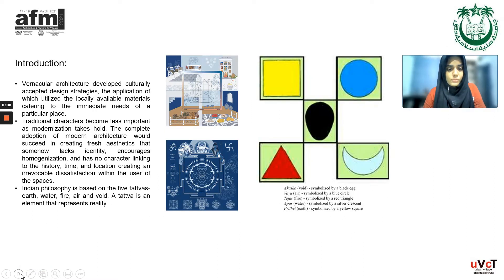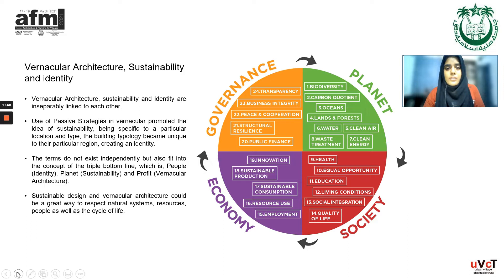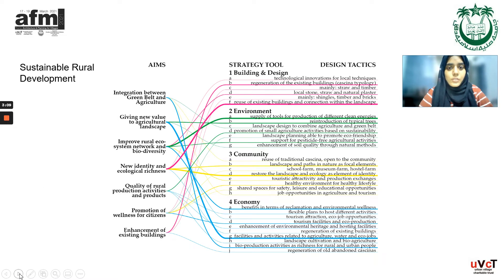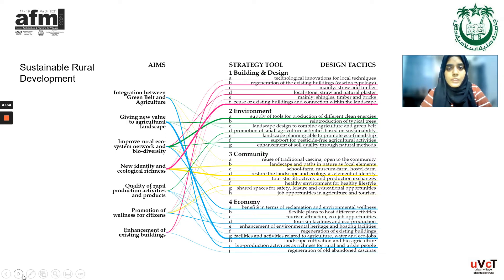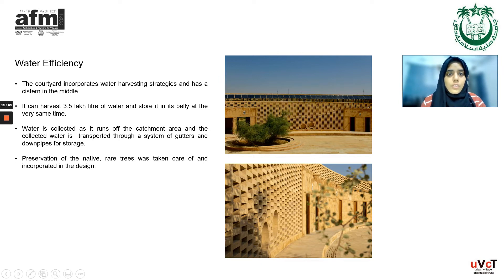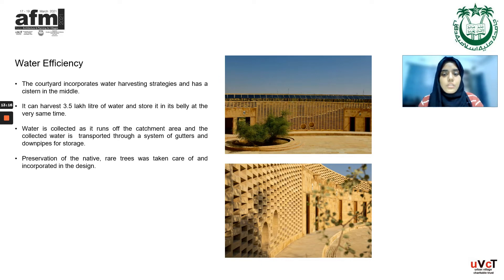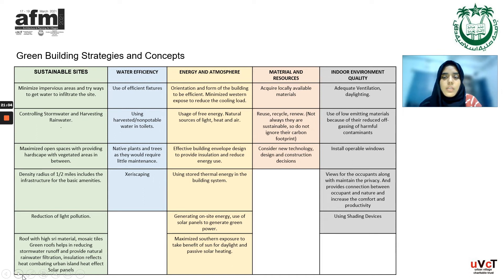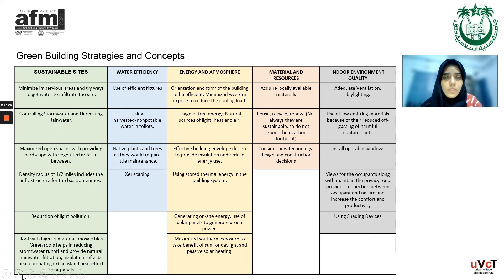Reviving vernacular by implementing the modern technologies and green building strategies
Authors:
Ilma Nafees, Dania Irshad, Sameena Parveen
B.Arch, Faculty of Architecture and Ekistics, JMI, New Delhi

Abstract:
Vernacular architecture developed culturally accepted design strategies, the application of which utilized the locally available materials catering to the immediate needs of a particular place. They point towards the specifics of a place, reflecting the tradition of the time of its implementation. The vernacular structures that still stand on its foundation, have been considered to be a paradigm of sustainable solutions to the challenges that we face at present. The influence of modernization has its toll on every aspect of the lives of the living. It has its stamp marked on not just the lifestyle but also how built spaces are designed. The vernacular strategies introduce us to the concepts, ideologies, and the functional aspect of the built spaces, concerning the inhabitants of the place. Traditional characters become less important as modernization takes hold. The complete adoption of modern architecture would succeed in creating fresh aesthetics that somehow lacks identity, encourages homogenization, and has no character linking to the history, time, and location creating an irrevocable dissatisfaction within the user of the spaces. Despite the contrasting perspectives, the usage of modern, and innovative building schemes, continue to be considered as a characteristic feature of modern architecture. Going by the present definition of traditional, it is viewed as an antonym of modernity.
The study investigates the aspects of mainstream modernist design concepts and solutions, and green building strategies which can become an inherent part of the traditional design approach, bringing in an essence of modernity along. The study deals with the analysis of the vernacular and the modern architecture of Rajasthan by practical exercises and fieldwork studies.  This kind of work links on such ideas and practices as ecological, modular and phased design, standardization, and flexible and temporal concepts in the design of spaces. The blurred edges between the traditional and modern technical aspects of building design, as addressed by both vernacular builders and modern architects, are explored to revive the vernacular architecture by the implementation of modern technologies and green building strategies.
The study focuses on bringing to the rural areas the strategies necessary for a comfortable living condition by analysing the prevailing techniques in the form of green building strategies further assessed for their aptness as per the present condition. The implementation of modern strategies, in a blend, with the local materials and construction techniques without ceasing the identity and vernacularism of the structure is required for sustainable development of rural areas. The proposed strategy would increase the efficiency of the built structure as well as preserve the cultural identity and is in harmony with the natural environment.